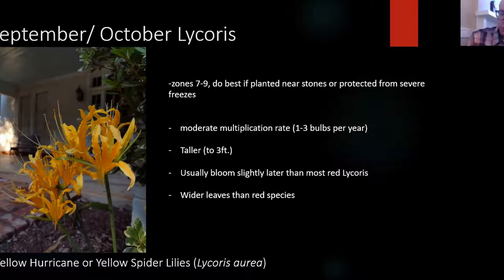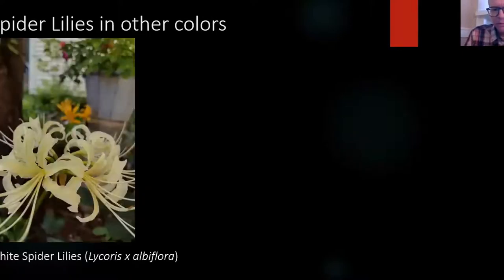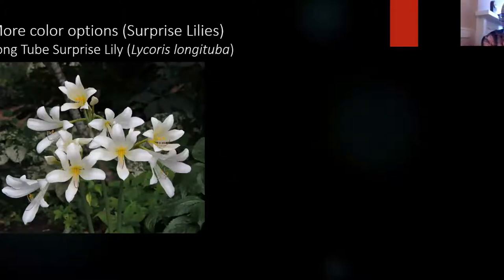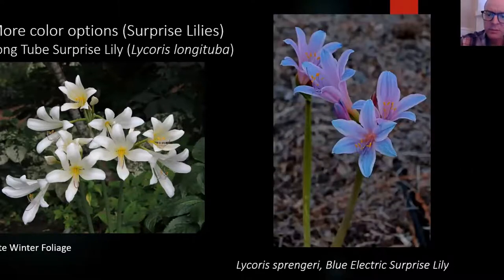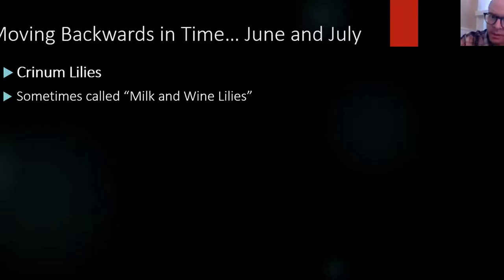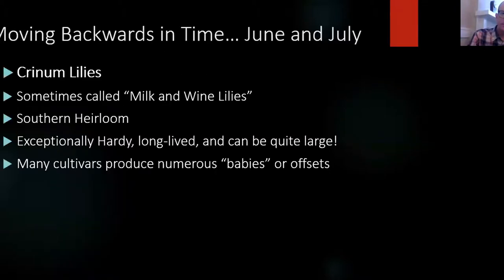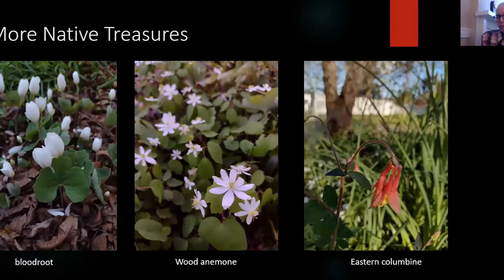ACC Extension’s Green Thumb Lecture, Bulbs for Georgia